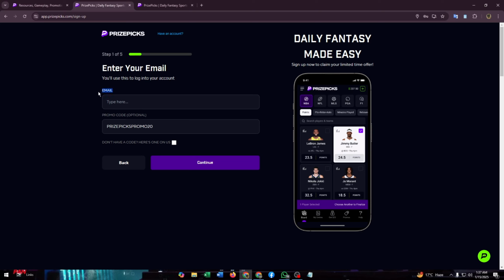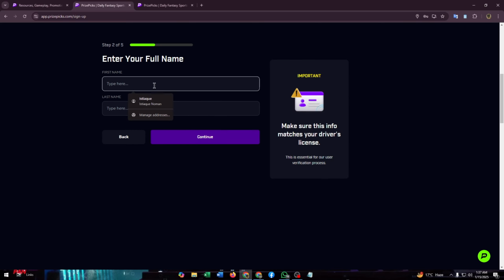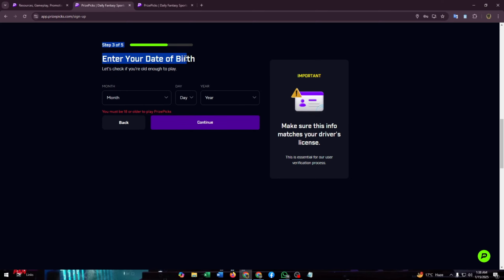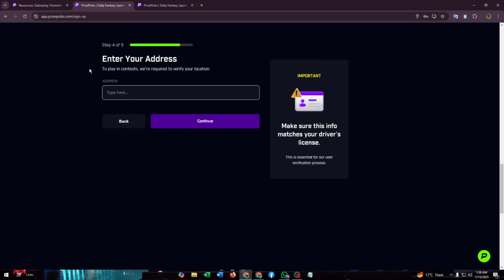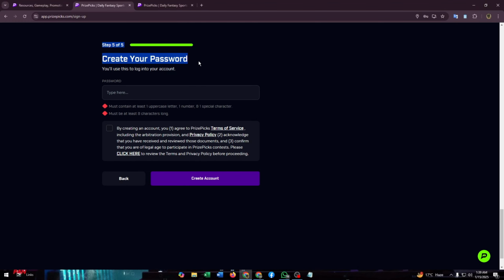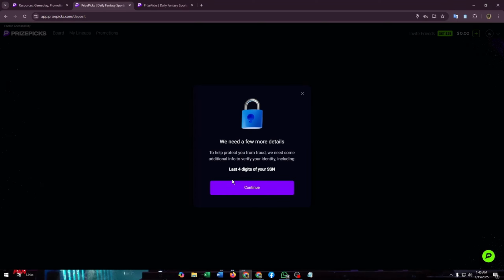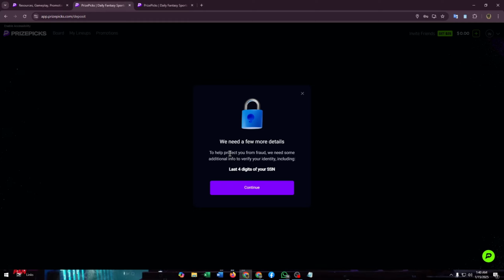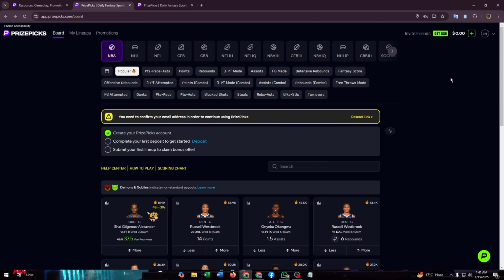How To Sign Up For PrizePicks Without ID Verificat | Quick Guide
Want to sign up for PrizePicks but don't want to go through ID verification? In this video, I'll walk you through the step-by-step process to create a PrizePicks account without needing to upload an ID.

🔥 Topics Covered:
✅ What is PrizePicks?
✅ How to create an account
✅ Ways to bypass ID verification
✅ Tips for smooth registration